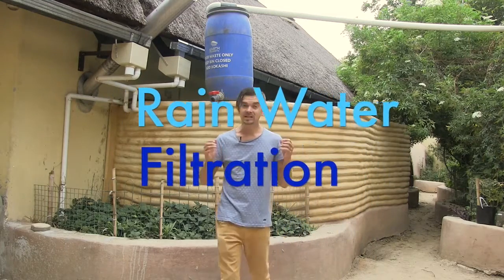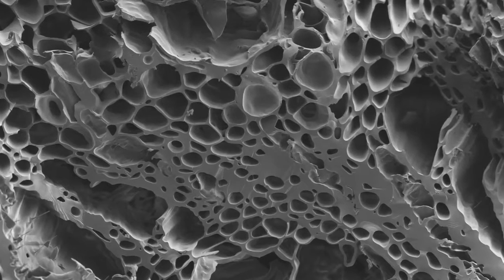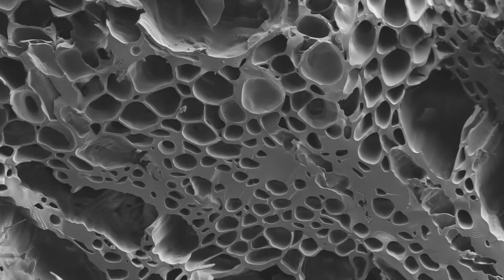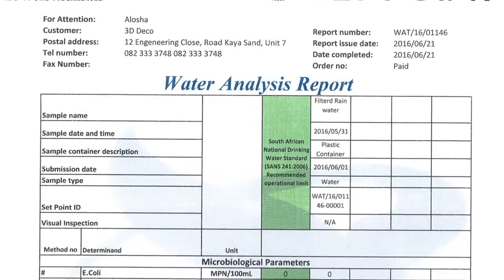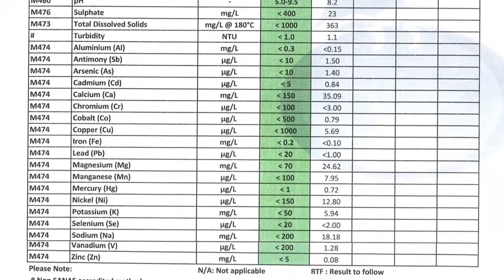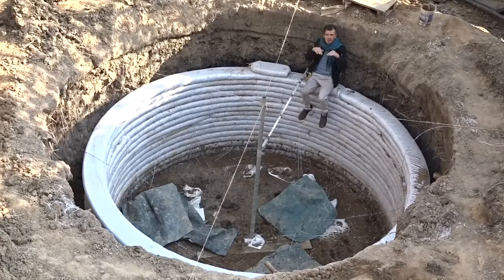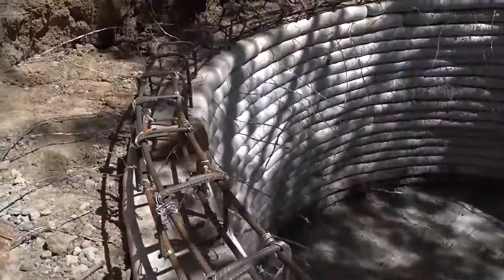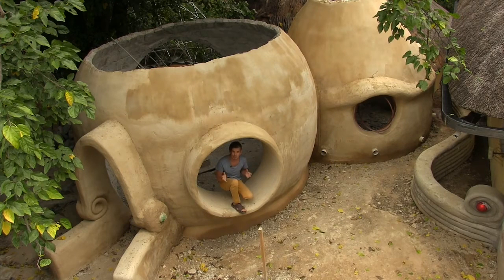Rain Water Purification. How to Filter & Purify rain water & grey water like a pro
Rain water filtration and purification can be tricky especially if you are wanting to purify your water to super quality drinking water

Rain Water Purification
Rain Water Filtration and Purification

Purchasing a ready-made filtration system can be EXTREMELY costly **
You can make your OWN BIO CHAR SLOPW SAND water filtration system for a fraction of the cost of a commercial unit and it will provide you with highly nutritious water.

In this clip, Alosha Lynov founder of the BioVeda Academy in Jhb, will be showing you how he is filtering and purifying water from his eco-water tanks and also his pool AND MAKING IT FIT FOR DRINKING PURPOSES.
Alosha has taught and consulted with 1000s of people around the globe on how to construct their own water water purification system.

Rain water filtration starts with a successful water tank.  Natural, eco-friendly tanks are best as they keep the water cool and healthy.

 In this video you will see the theory behind the success of water purification.